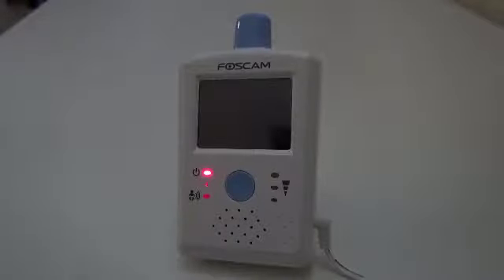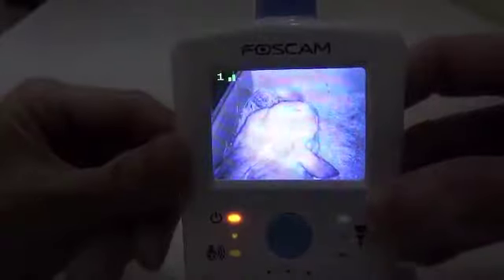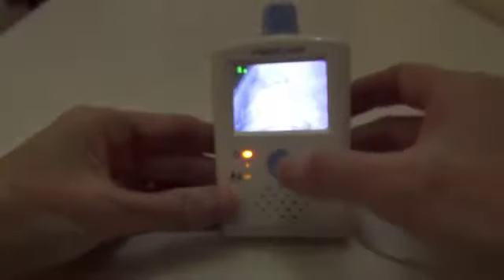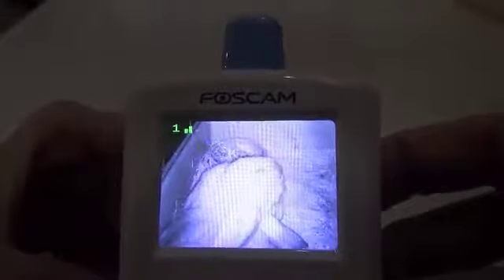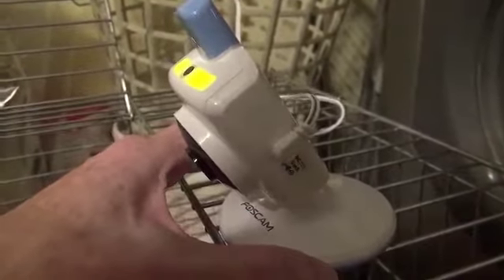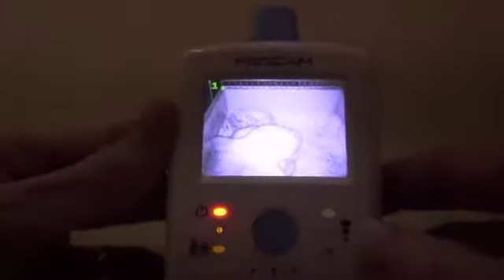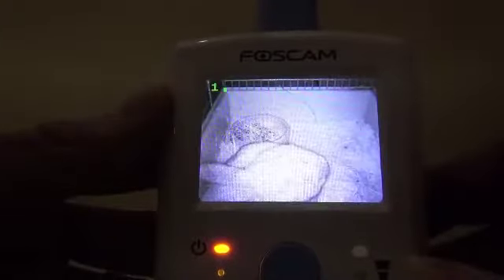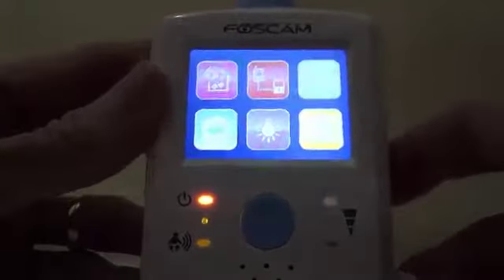Foscam FBM2307 Digital Video Baby Monitor Review